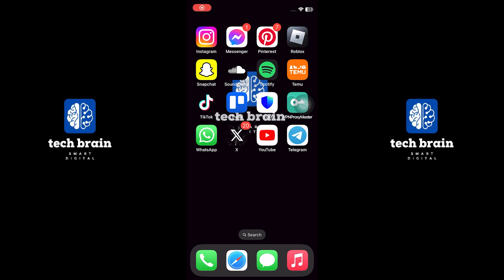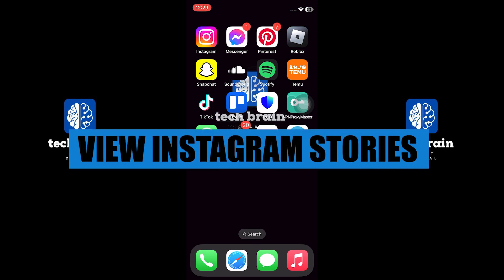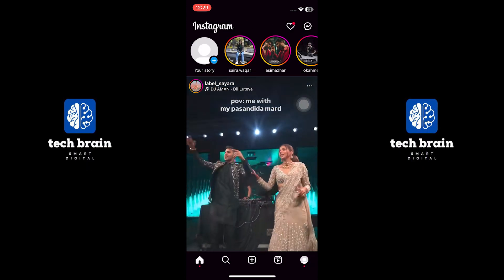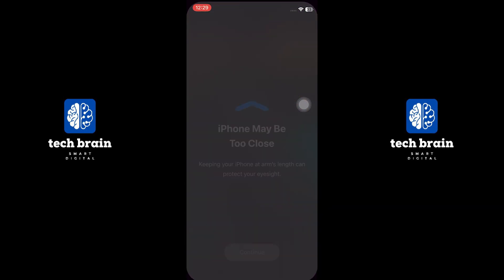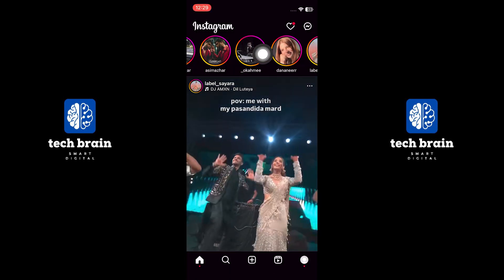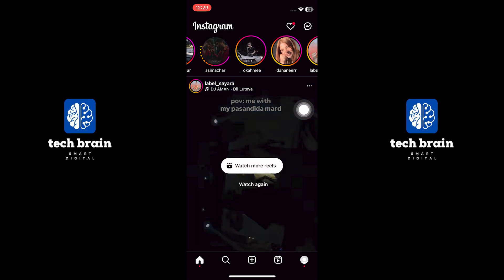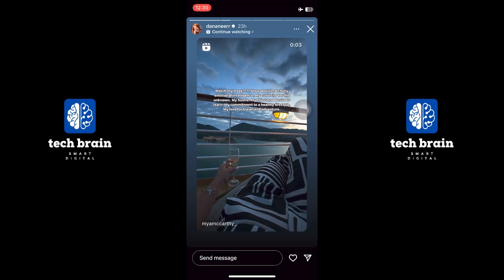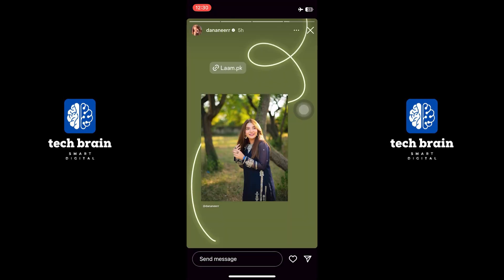How to View Instagram Stories Without Them Knowing NO VIEW SEEN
In this video, i will teach you How to View Instagram Stories Without Them Knowing NO VIEW SEEN